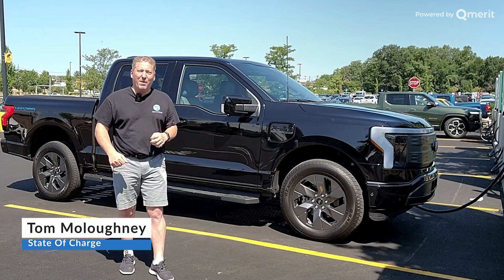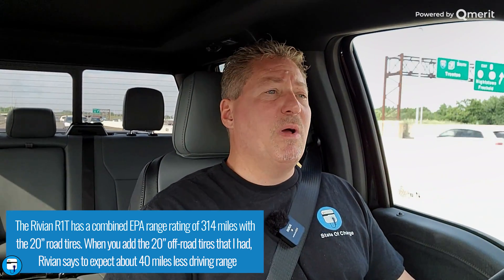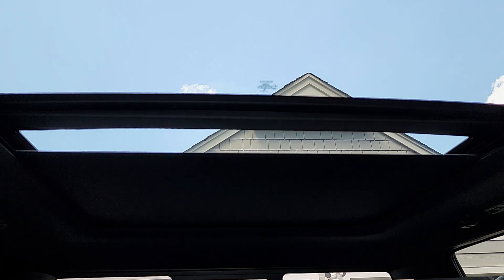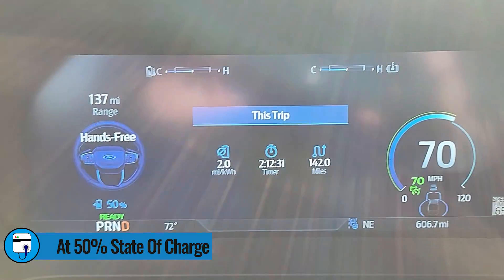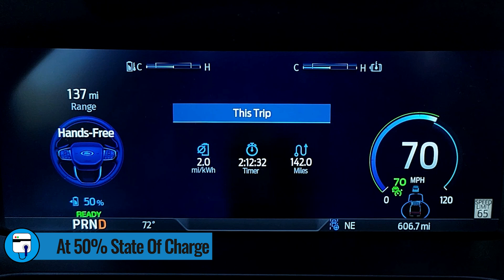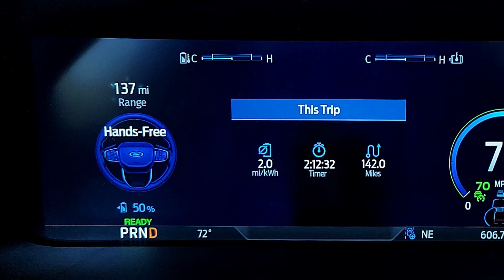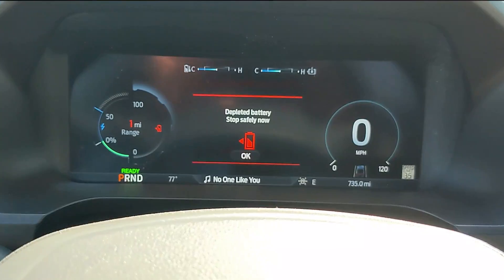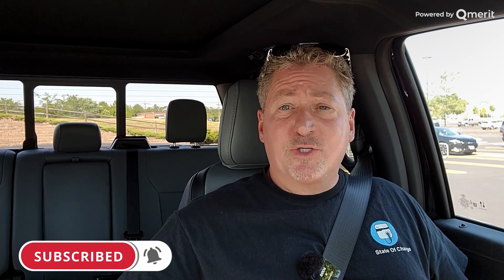Ford F-150 Lightning 70 MPH Range Test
I fully charge my 2022 Ford F-150 Lightning, take it out on the highway, and drive at a constant 70 mph until the battery is just about completely drained, to find out its maximum driving range at 70 mph.

Chapters:
0:00 Introduction
1:13 Range test ground rules
4:53 F-150 Lightning EPA range rating
6:40 Ford Charge Station Pro & charging at home
8:27 At 75% state of charge
10:26 At 50% state of charge
12:42 At 25% state of charge
15:01 Final results